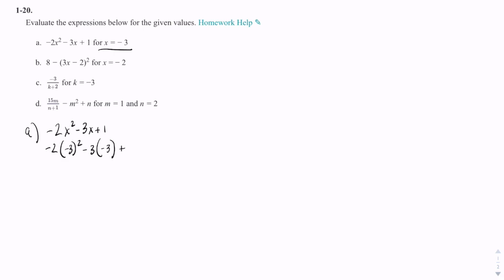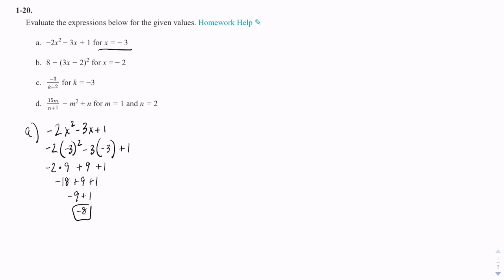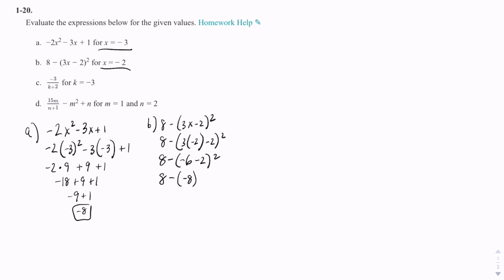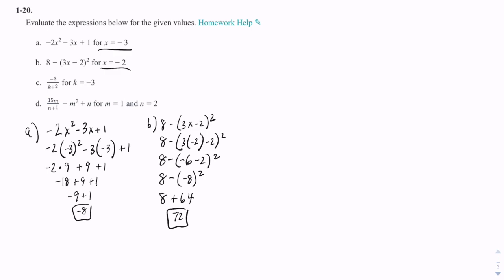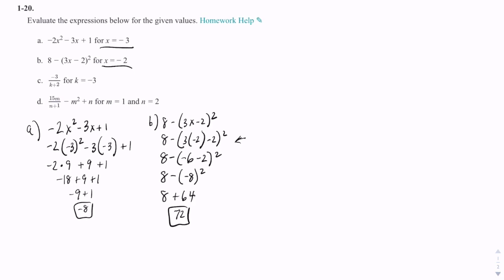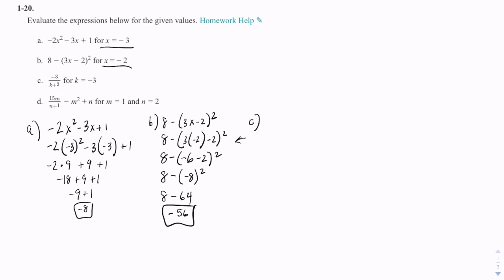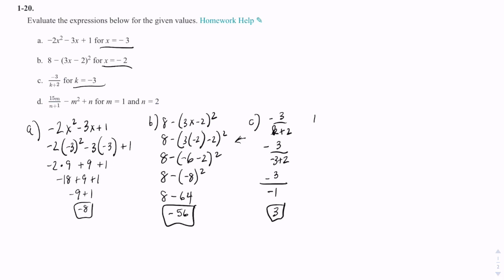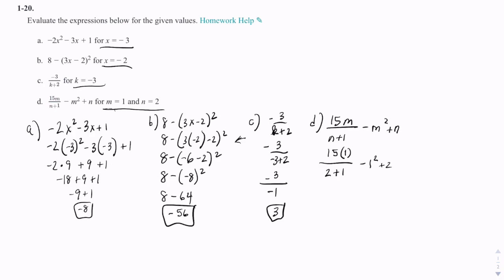CPM Algebra Chapter 1 Problem 20